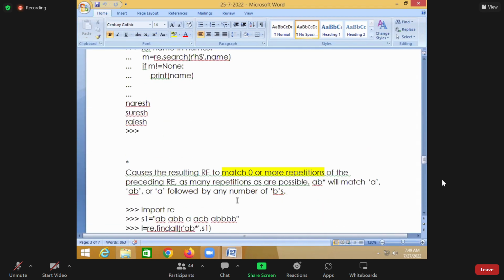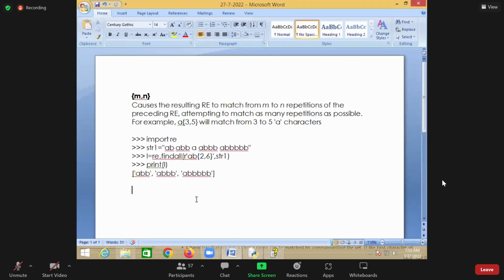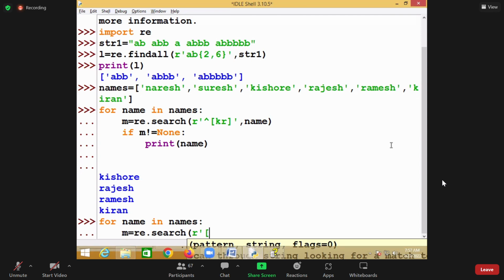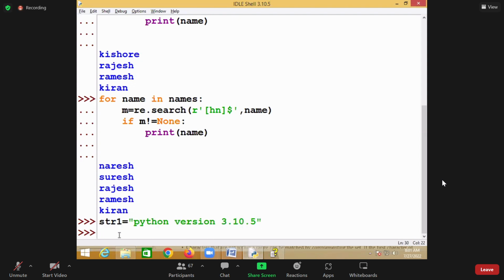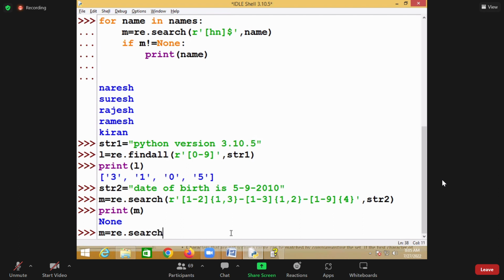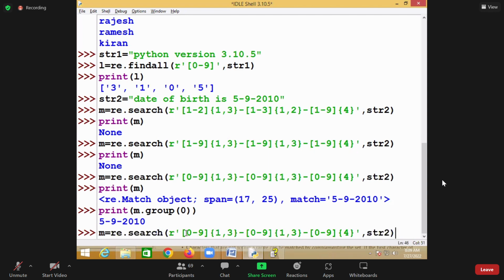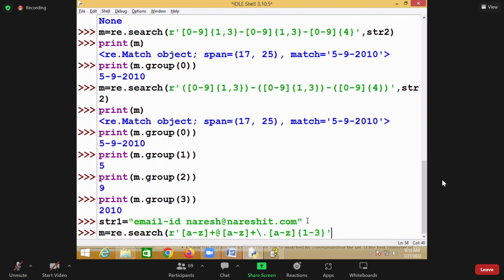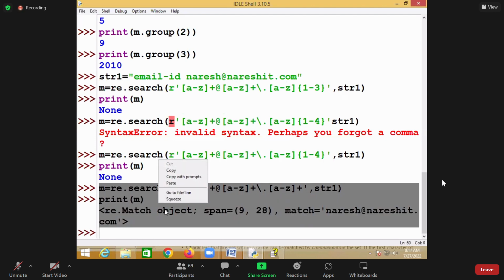python class (27-07-2022)